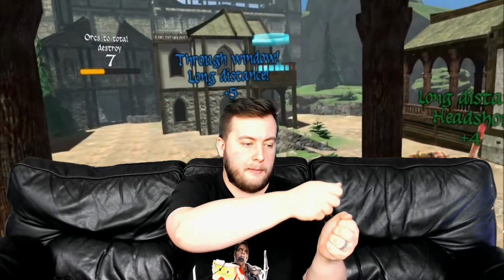VR Here Talks - Episode 3 - Harry Potter & VR Scares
Just myself this week guys!

I've dug through some interesting immersive tech bits and featured some of my favs as well as talk about what's new at VR Here Immersive Centre in Liverpool.

Also, we managed to upload to our cameras native resolution so things look a bit better - We will be adding more production value if VR Here Talks does well.

Thank you to Colin for letting us show Ravenclaw VR